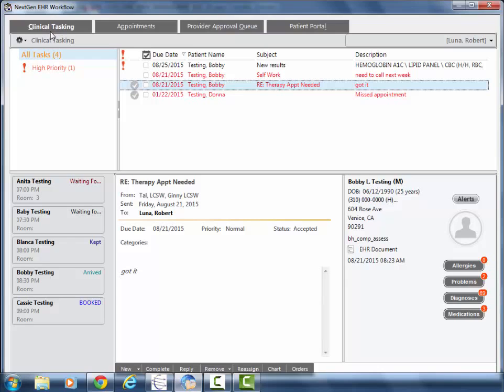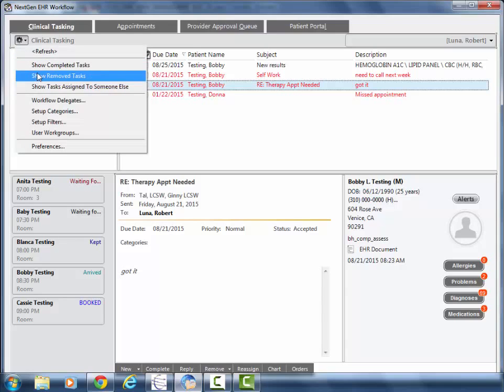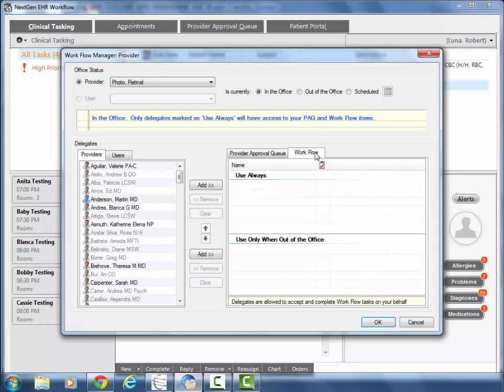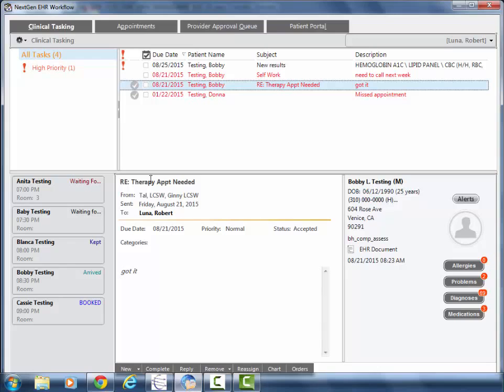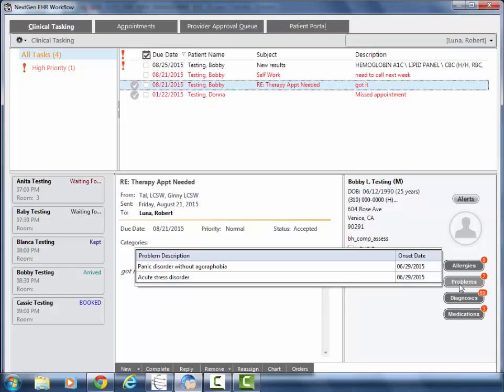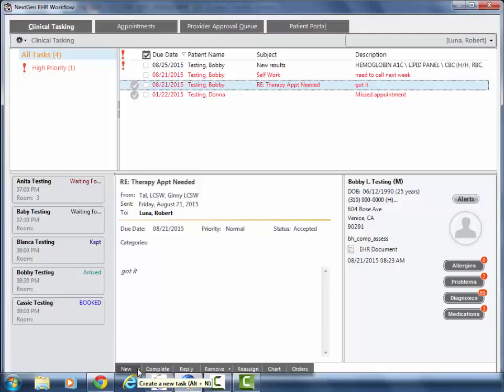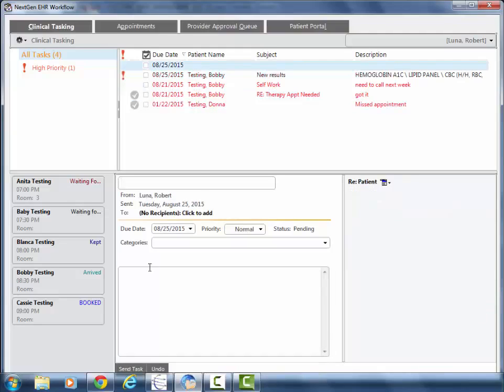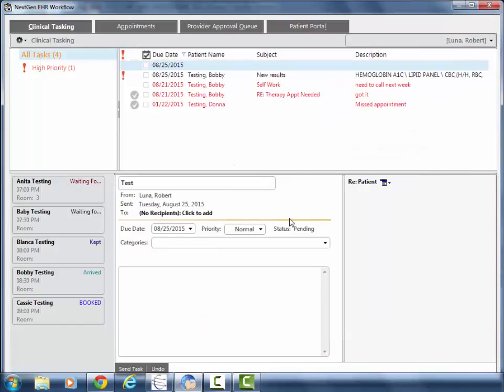Inbox Workflow Clinical Tasking